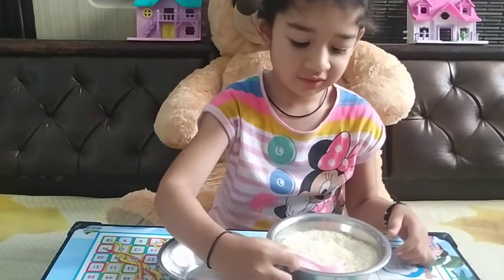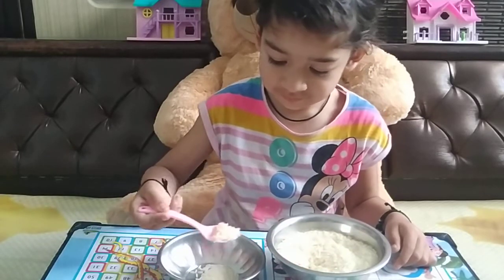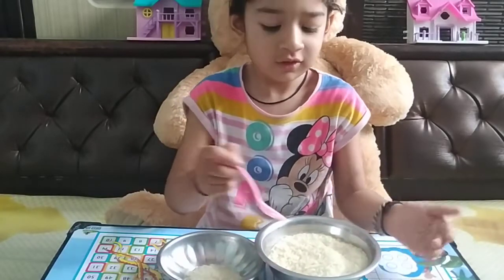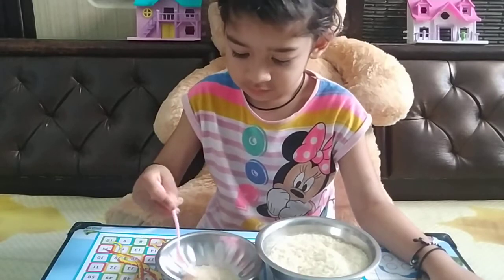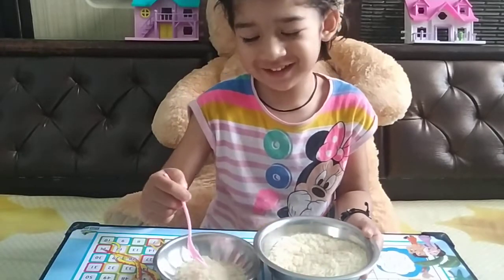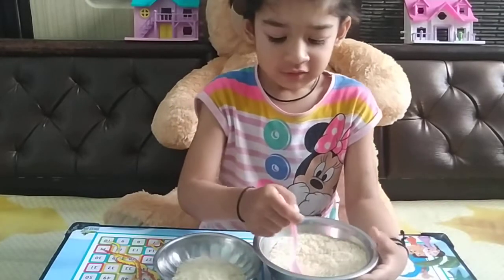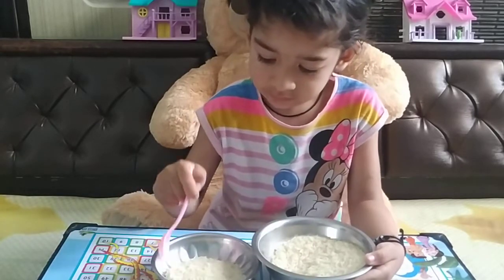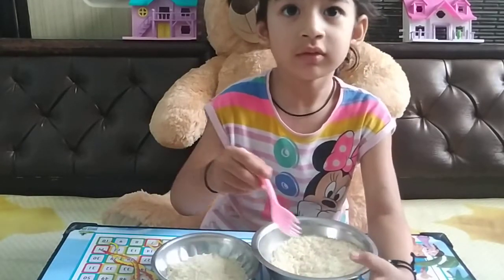Rice activity for Hand eye coordination for kids